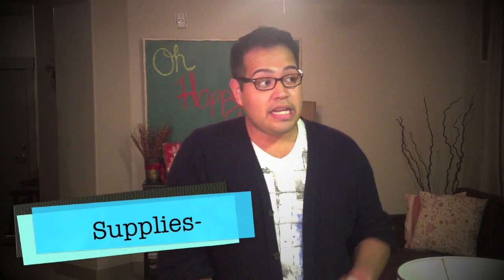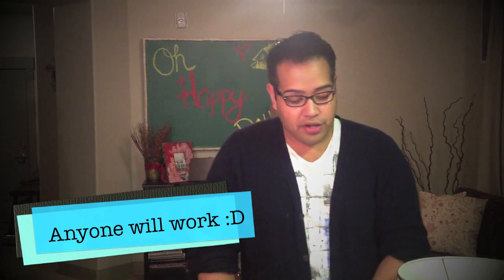Easy How to DIY Decoupage Lamp Shade Mod Podge Make it Shabby Chic Farmhouse decor!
Follow me/ Like My page

I ruined my cardigan while i was doing this video LOL!! Mod Podge does not come out so just a heads up on that!!! This lamp shade looks darling in my laundry room! This is an easy How to anyone can do this!

Spruce up an old Lampshade and make it a conversation starter!
Super easy to do! Hope u try it out! :D Keep watching -More to come!!